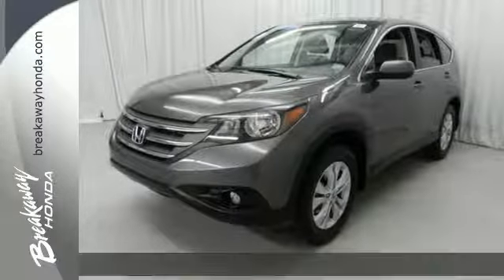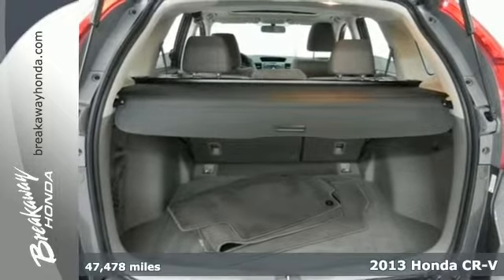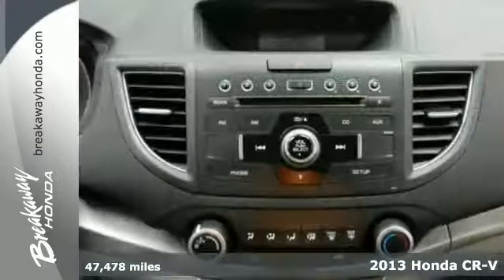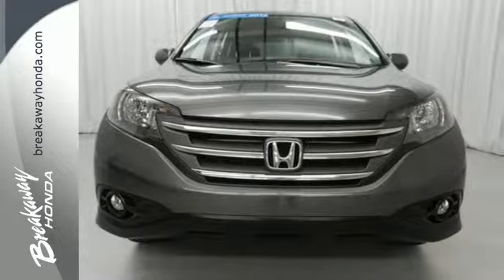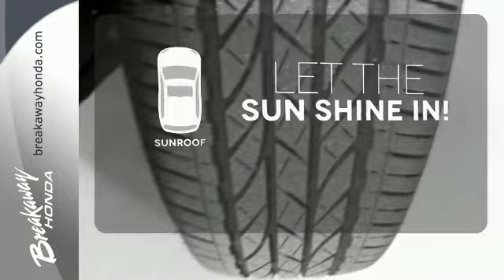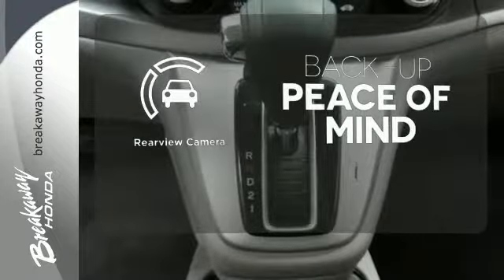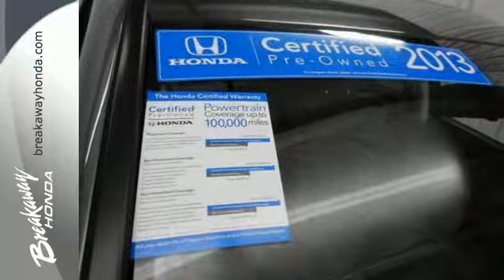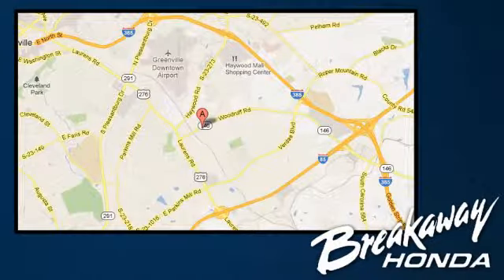2013 Honda CR-V Greenville SC Easley, SC 150251A - SOLD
Year: 2013
Make: Honda
Model: CR-V
Trim: 5 Speed Automatic
Engine: 4 Cylinder
Transmission: 5 Speed Automatic
Color: Polished Metal Metallic
Interior: Gray
Mileage: 47478
Stock #: 150251A
VIN: 2HKRM4H55DH692428
Back-Up Camera. 17 10-Spoke Alloy Wheels, ABS brakes, Dual front side impact airbags, Power moonroof, and Speed-sensing steering. HONDA CERTIFIED***7 YEAR/100K WARRANTY***BUY WITH CONFIDENCE!!, CLEAN CARFAX! ONE OWNER! Creampuff! This stunning 2013 Honda CR-V is not going to disappoint. There you have it, short and sweet! Honda Certified Pre-Owned means you not only get the reassurance of a 12mo/12,000 mile limited warranty, but also up to a 7yr/100k mile powertrain warranty, a 150-point inspection/reconditioning. Honda has established itself as a name associated with quality. This Honda CR-V will get you where you need to go for many years to come.

Address:
330 Woodruff Rd